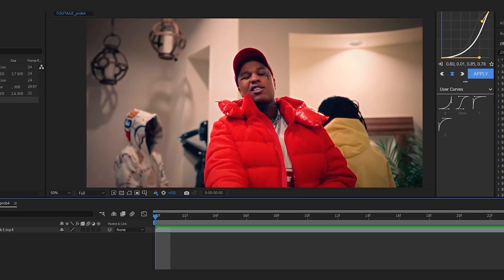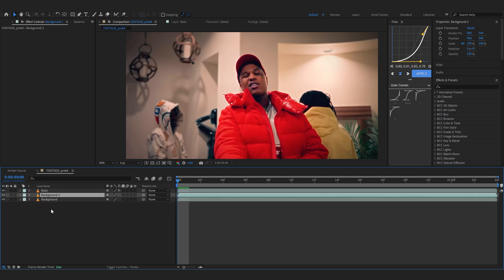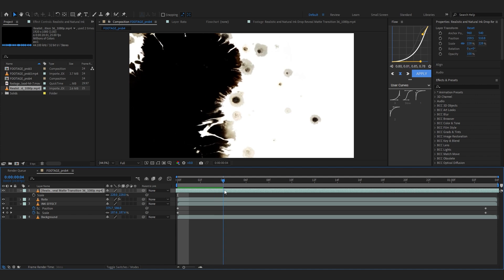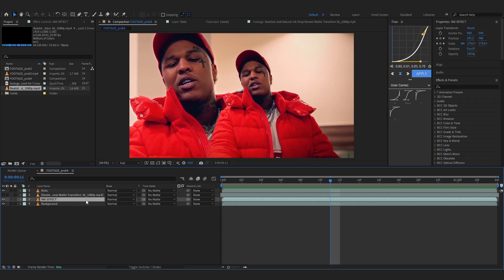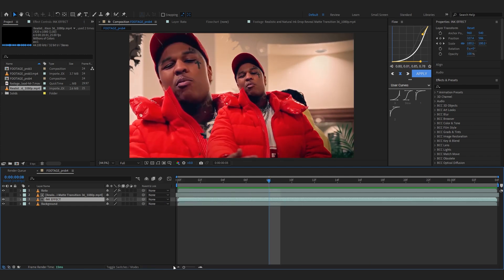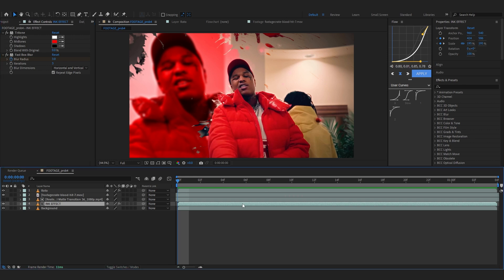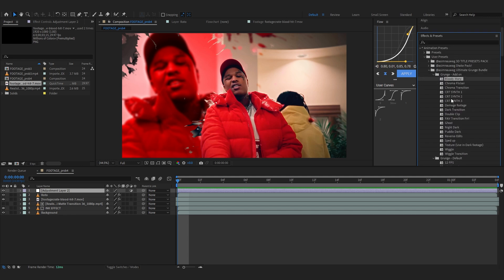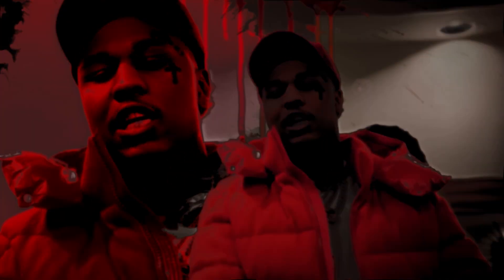RED/BLOOD INK EFFECT in After effects! (Tutorial)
In this tutorial you will learn how to make RED/BLOOD INK EFFECT in After effects! (Tutorial)